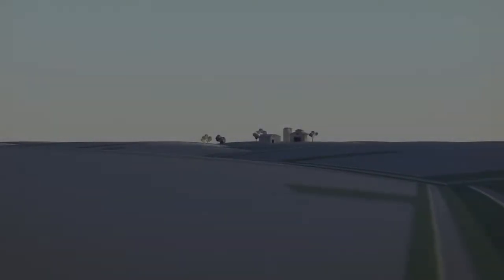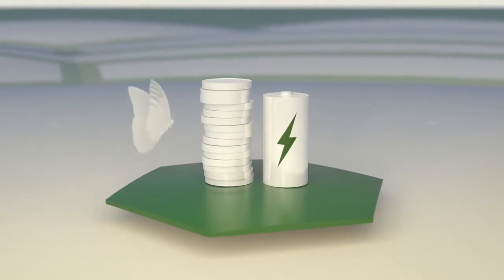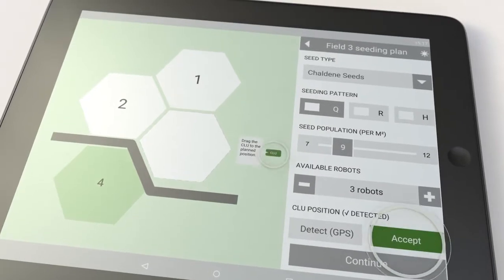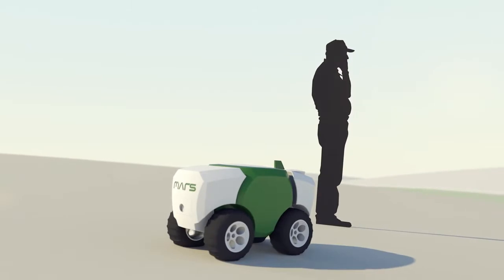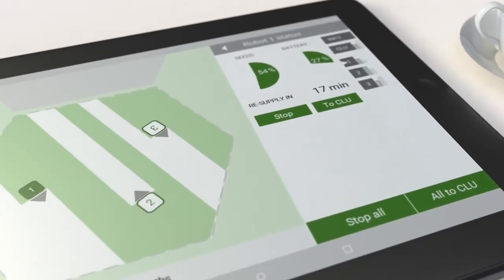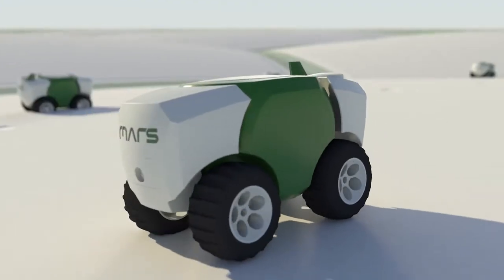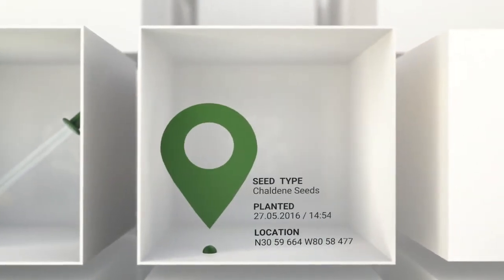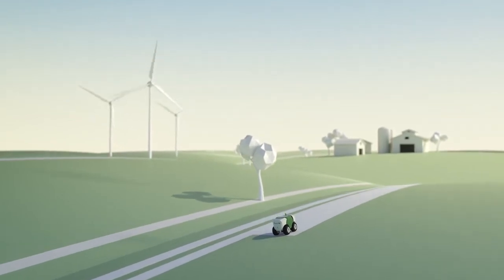Mobile Agricultural Robot Swams